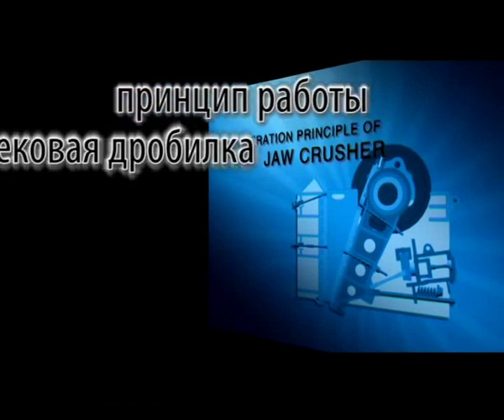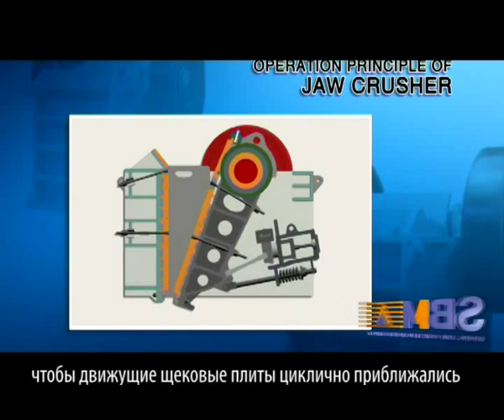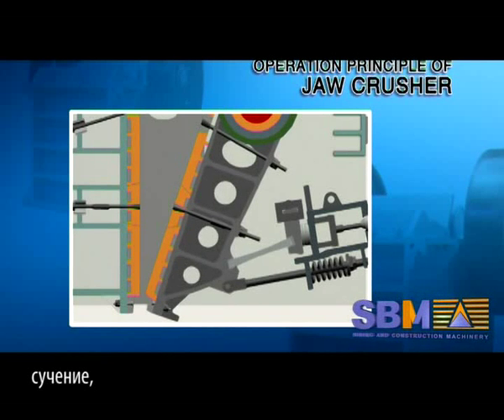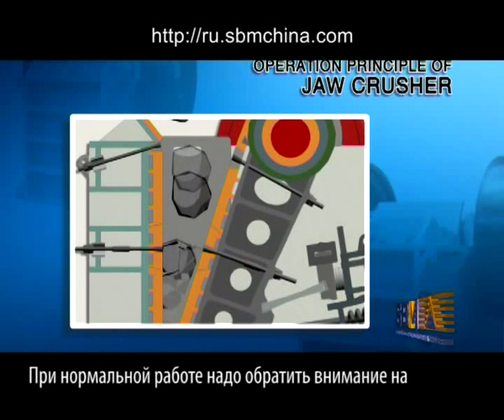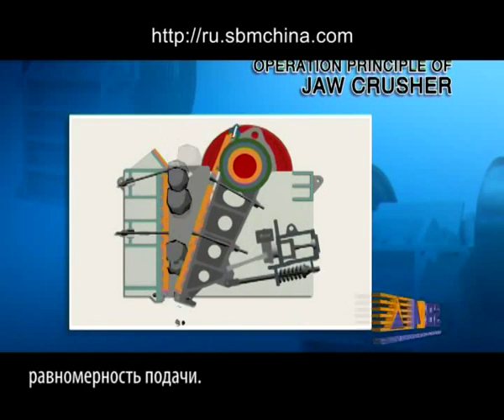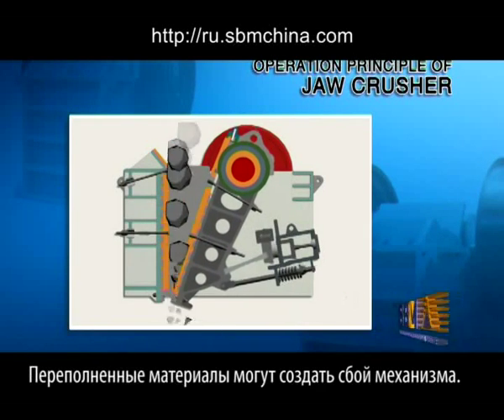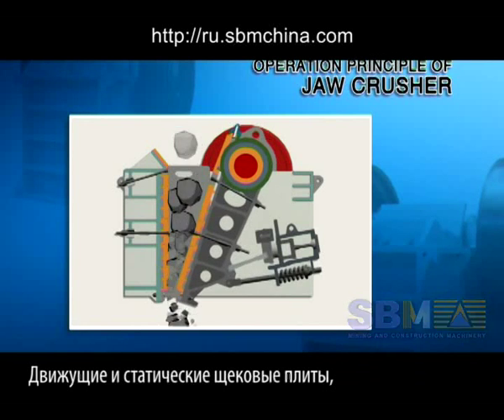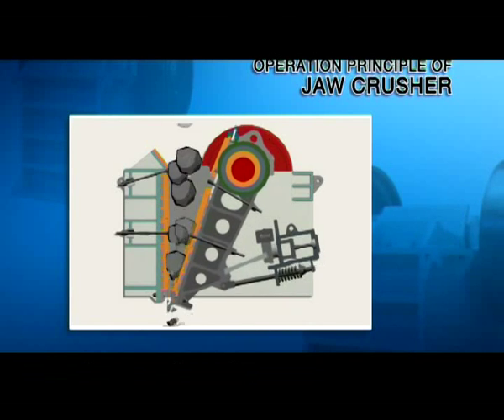щековая дробилка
Щековая дробилка маркиШибанпредназначается для работы среднего и грубого дробления средней зернистости разной руды и массивных материалов, интенсивность сопротивления давлению которых должна быть не более 320 МПа. И может предназначаться для производства заполнителя гальки для земляного полотна и строительства. Эта дробилка уже широко используется в отраслях рудника, переплавки, стройматериалов, шоссе, железной дороги, гидротехники. Конструкция простая, ремонт и применение удобное, стоимость эксплуатации низкая.Свойство постоянное, себестоимость эксплуатации низкая.Зернистость продукции равномерная, отношение дробления высокое.